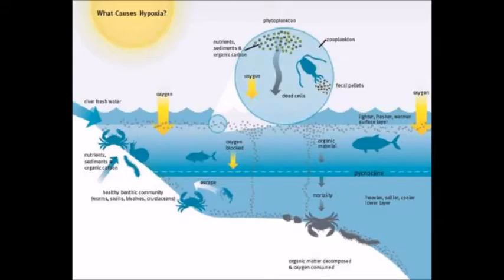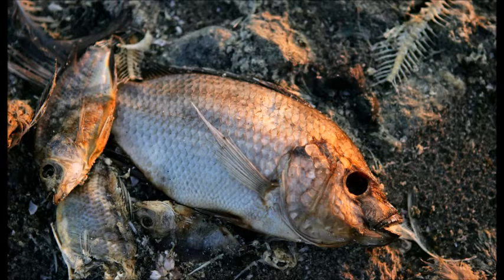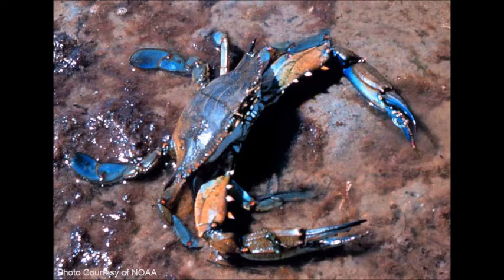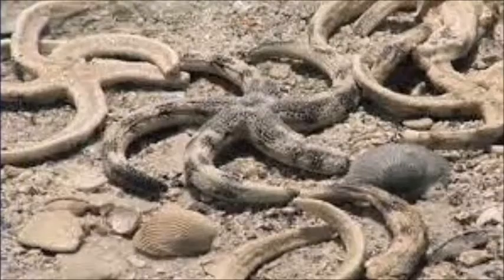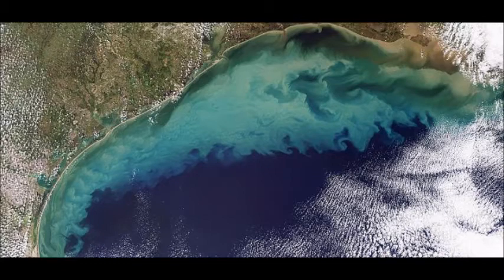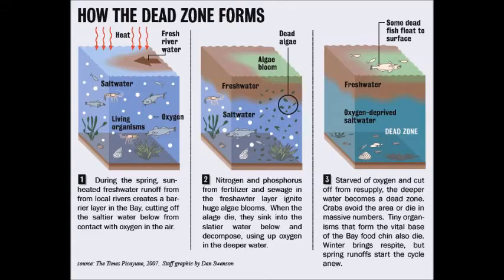GULF OF MEXICO DEAD ZONE